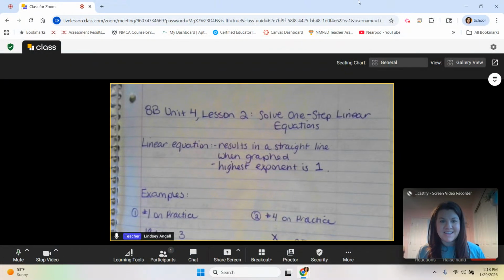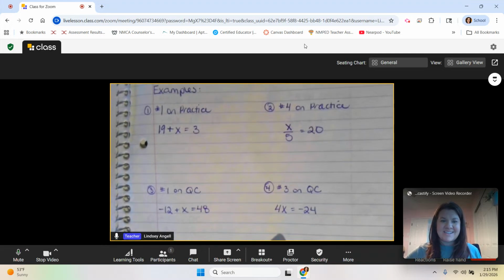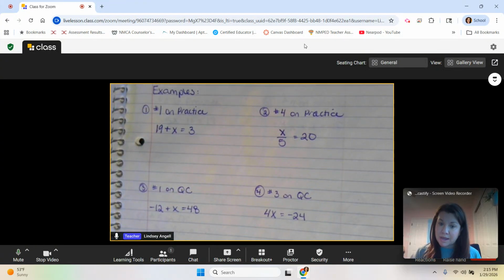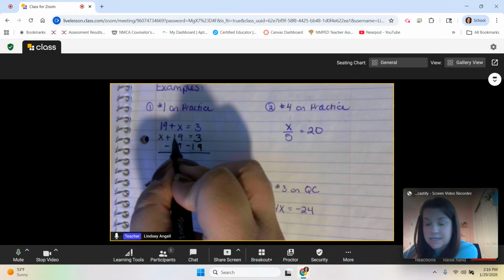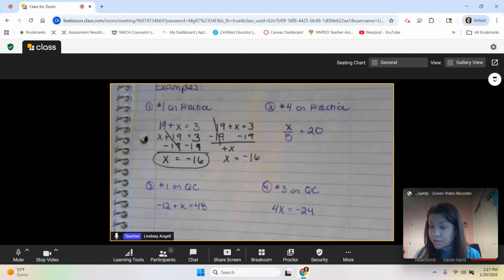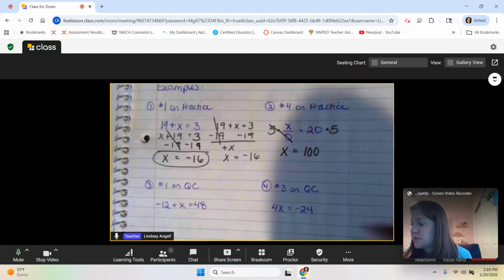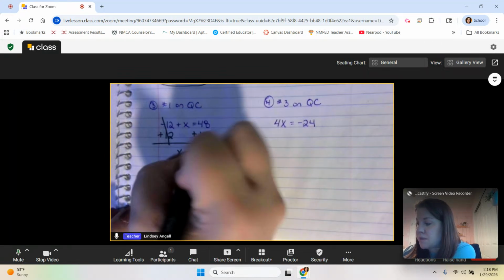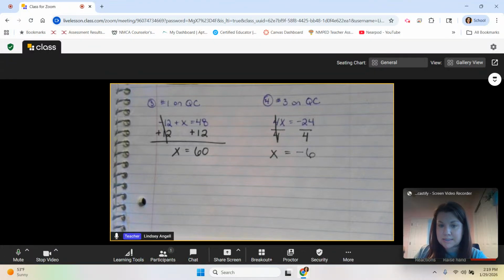8B Unit 4, Lesson 2: Solve One-Step Linear Equations